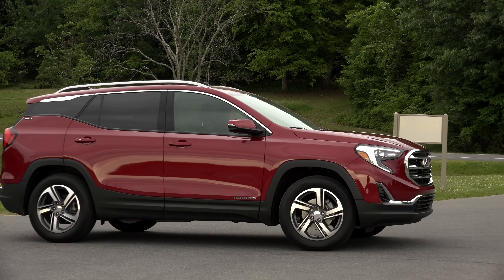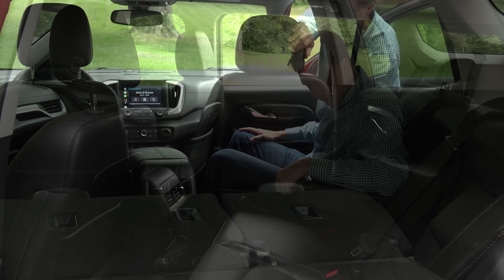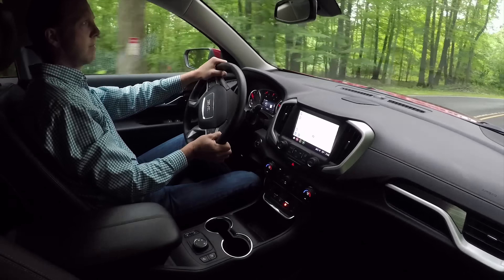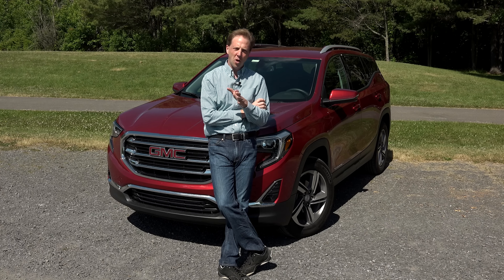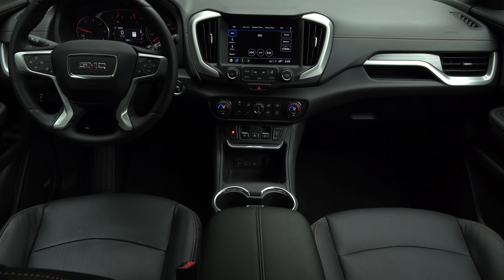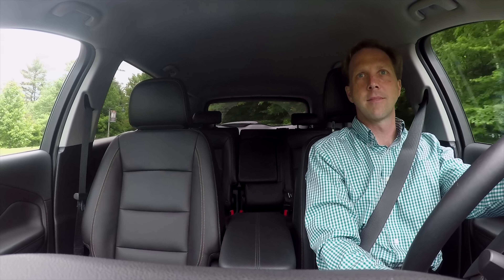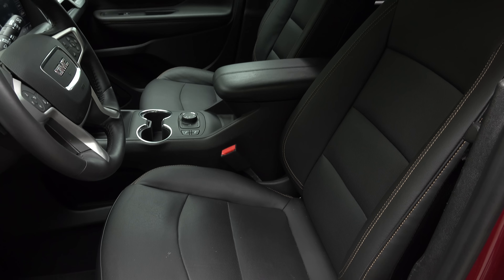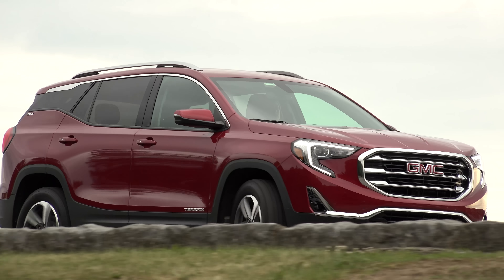GMC Terrain Diesel 2018 | Full Review | with Steve Hammes | TestDriveNow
GMC Terrain Diesel 2018 TestDriveNow Video Review by Auto Critic Steve Hammes. So you’re thinking about a compact crossover but you’re also thinking diesel.  Well, the all-new GMC Terrain is offering just that.